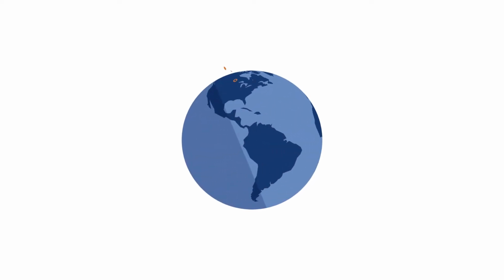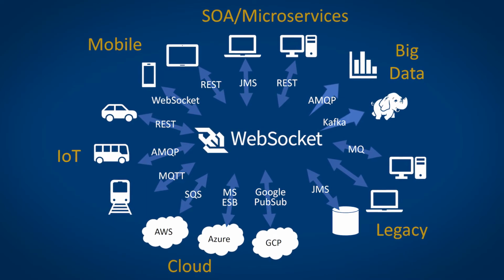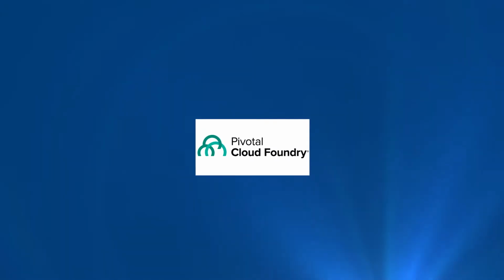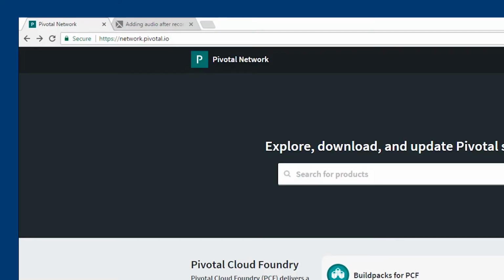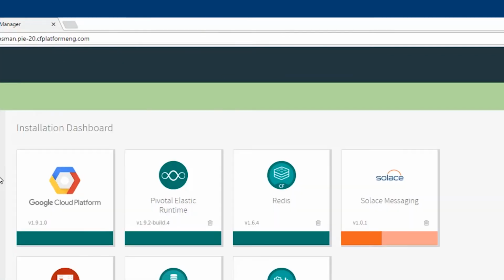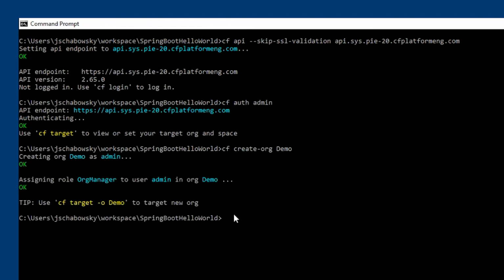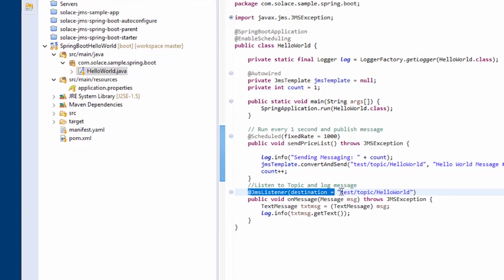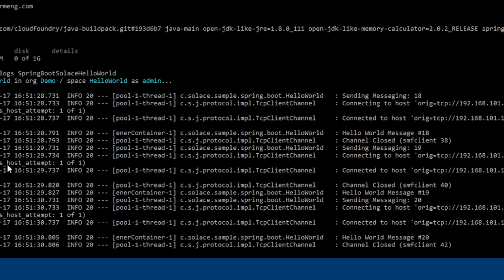Solace Messaging for Pivotal Cloud Foundry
Solace Messaging for PCF enables developers to take advantage of the leading multi-cloud, multi-protocol messaging solution which makes application inter-connectivity easy and makes production applications scalable, robust, high-performant, and easy to manage.

Solace Messaging was designed to be deployed across all your IT environments including your non-cloud datacenter, all leading public clouds (AWS, Azure and Google Cloud Platform) and the popular Platform as a Service, Pivotal Cloud Foundry, in order to provide a uniform messaging fabric for all your applications and to connect all your applications no matter where they are deployed.

Solace Messaging supports all kinds of messaging APIs, QoS, and data streaming as part of one platform across all clouds in a high performance, WAN optimized, easy to manage solution. It’s easily deployed in your public and private cloud environments and forms the perfect backbone for single or multi-cloud messaging support of your cloud native micro-services, IoT, big data capture, and next generation digital applications.

Solace Messaging for PCF provides plans for both shared message router instances for cost-effective development as well as a variety of plans for dedicated message routers of varying performance, scale, and high-availability. Together they meet the requirements for a range of robust test and production deployments.

One of the key strengths of Solace Messaging is its support for many different open transports and protocols, making Solace message routers ideal data distribution platforms to connect to any application.